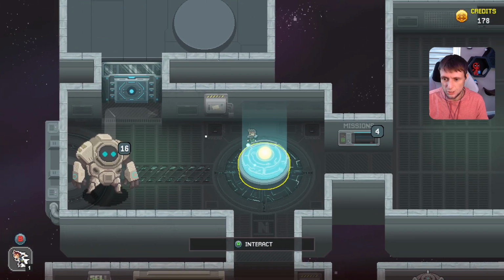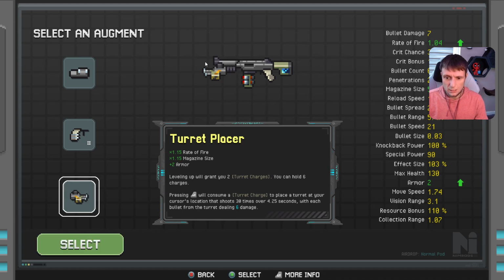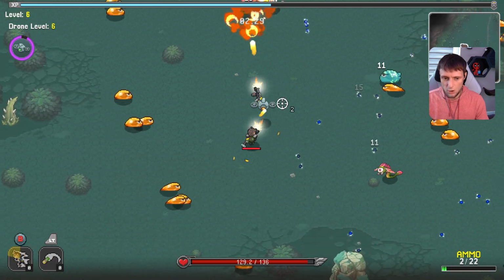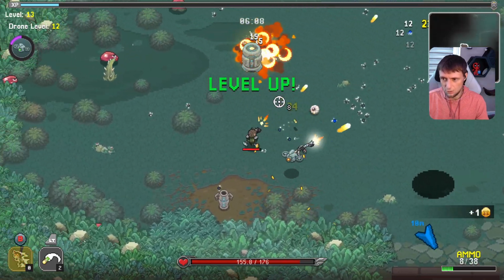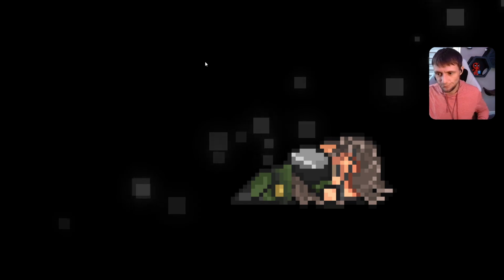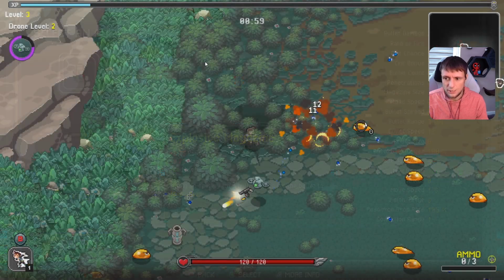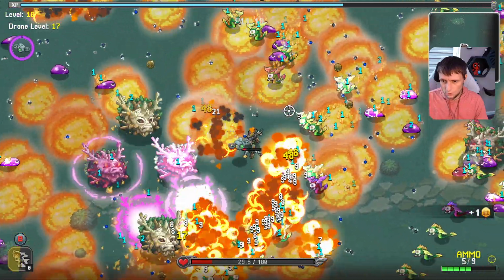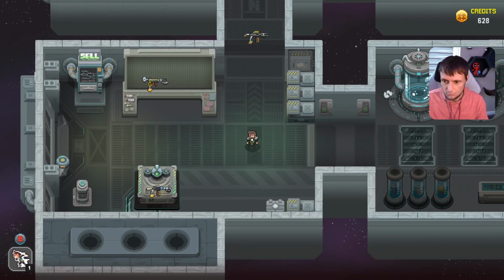New weapons unlocked in this Build-a-Gun Roguelike! | NIMRODS: Guncraft Survivor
This video came from my Live Stream. Catch me live from 10AM-2PM GMT every weekday